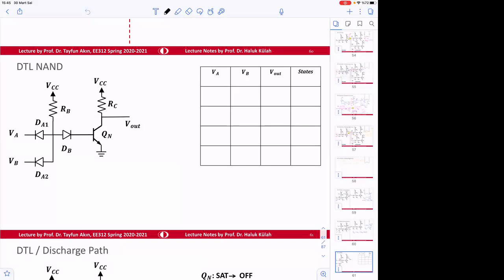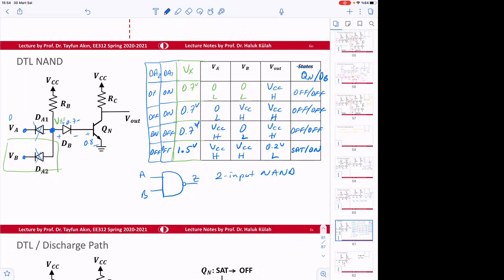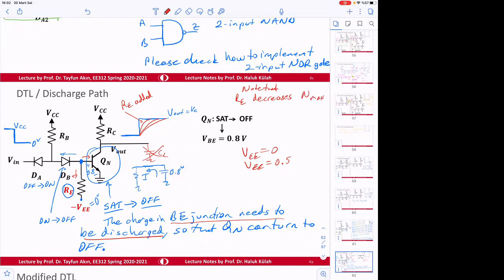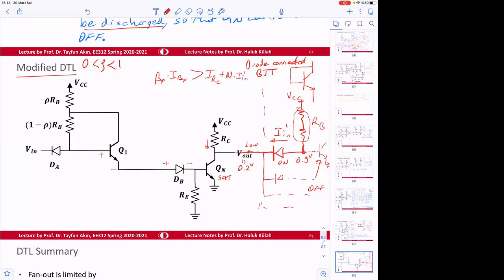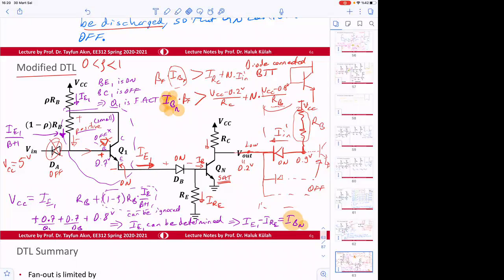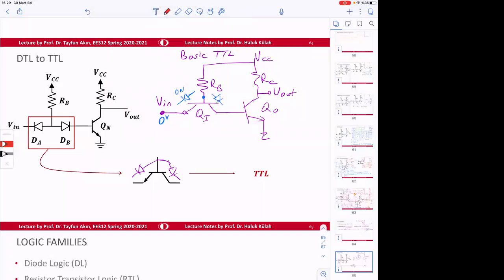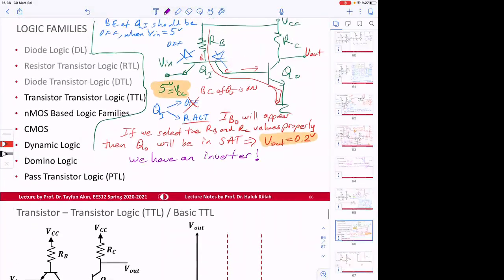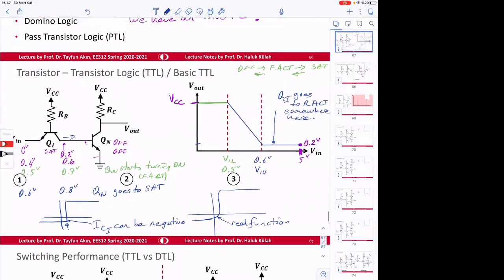METU EE312 Digital Electronics by Tayfun AKIN 2021 Lecture 4